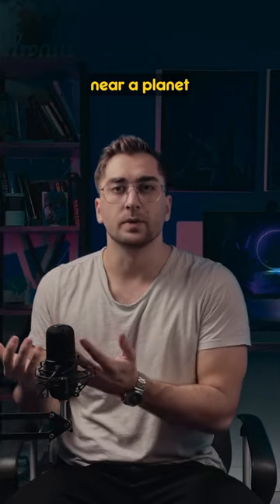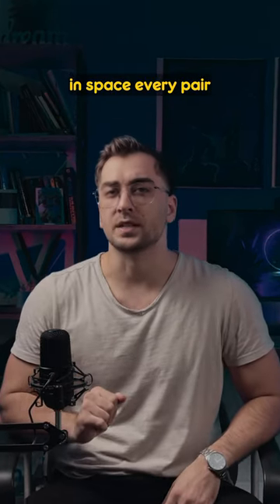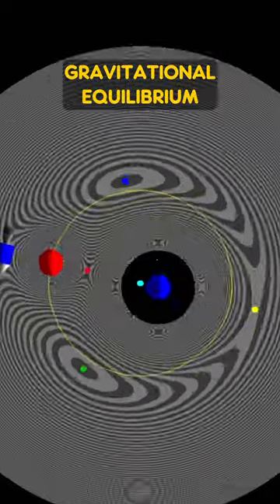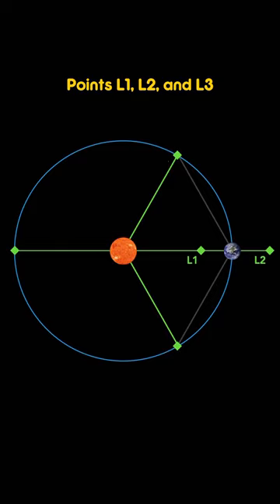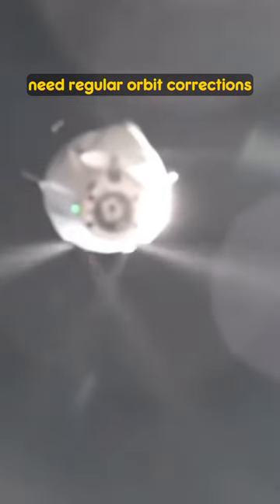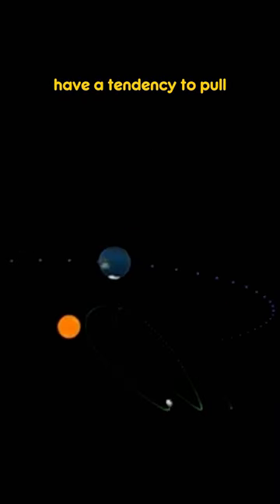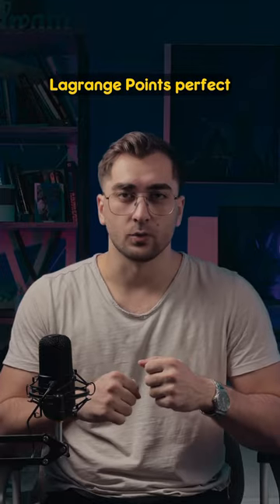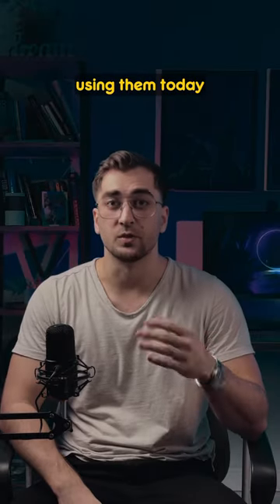Lagrange points - the parking spaces of cosmos 🔭✨space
Dive into the intriguing world of Lagrange points in this short video! Learn how these five unique cosmic locations result from the delicate dance between gravitational forces. Discover why Lagrange points are perfect cosmic parking lots for satellites and observatories, offering stable positions in the gravitational embrace of celestial bodies. Join us on a visual journey through these gravitational sweet spots that play a crucial role in space exploration and our understanding of the universe. Buckle up for a cosmic adventure – Lagrange points await your exploration!